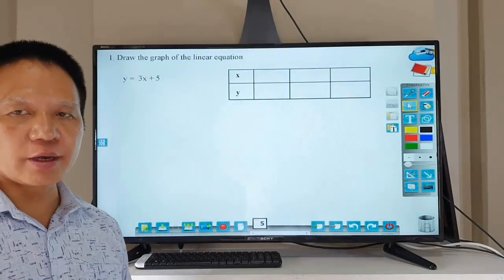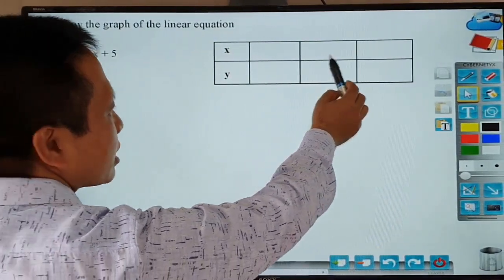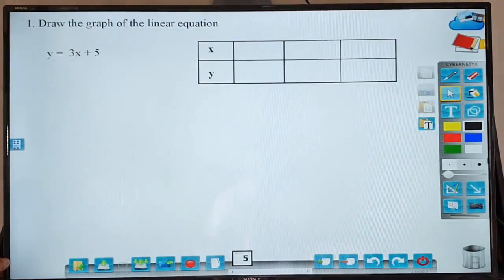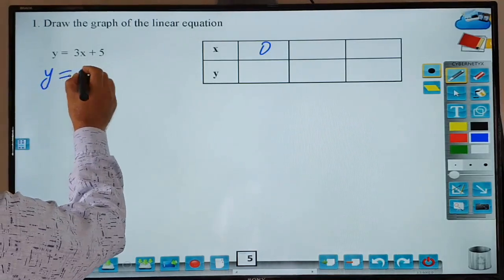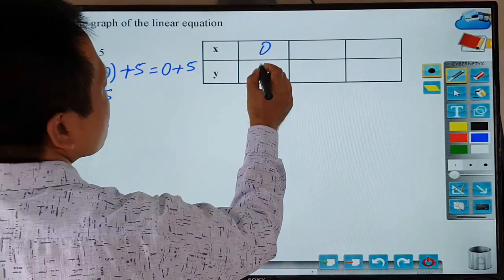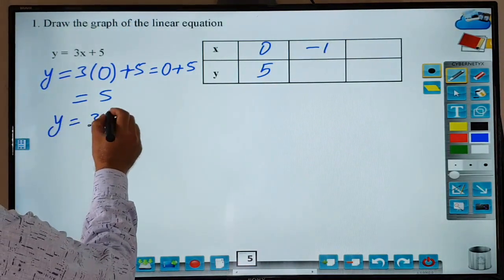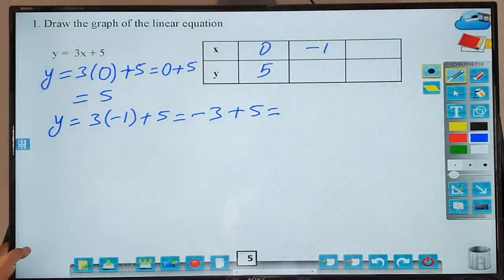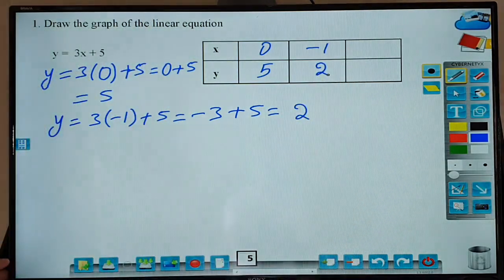Cl- IX Mathematics, EX-17.2, Q. No.1 Draw the graph of the Equation y = 3x + 5 (MBSE)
In this Video, Class IX Mathematics under MBSE Texbook, Question No.1  y =  3x + 5 is solved and graph is drawn. This is Not only for Class IX student, it is for all, who need to know how to solve this type of equation and draw the graph.

Hriatfiah loh nei emaw, la chiang lo kan awm chuan Whatsapp kaltlangin emaw, hemi a comment na kaltlang pawh hian in han zawt thei ang, a theih ang angin inhrilhfiah kan tum dawn nia,  Textbook Problem dangte pawh solve zel a ni ang a, chuvangin Video thar te lo hmu zel duh chuan  Channel hi in lo subscribe dawn nia.